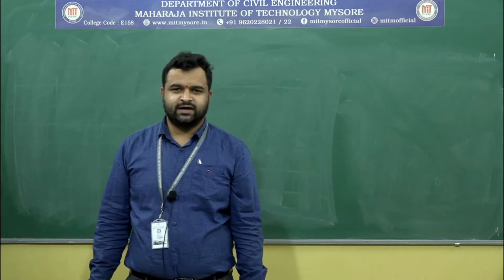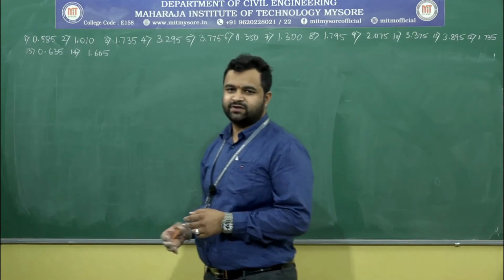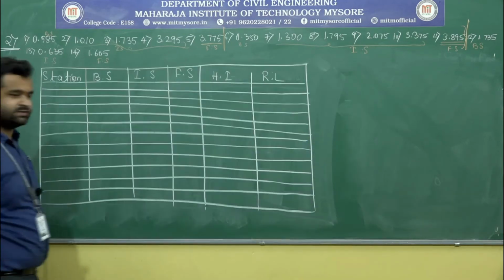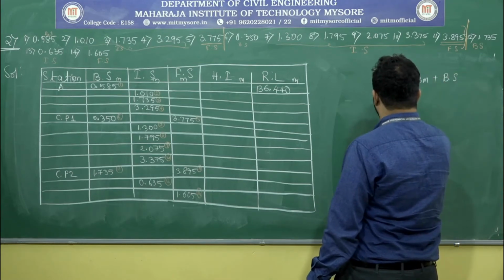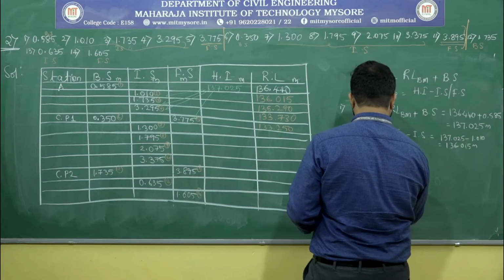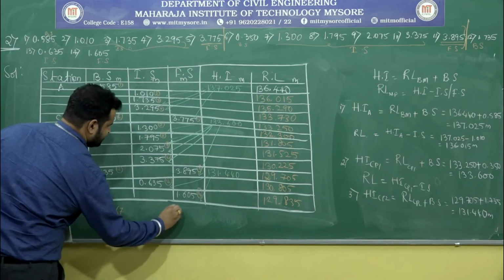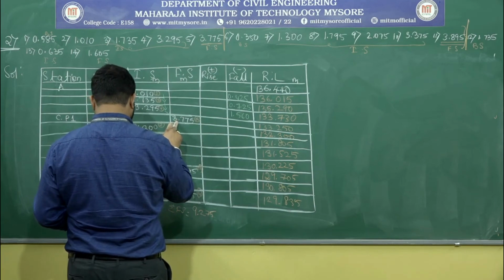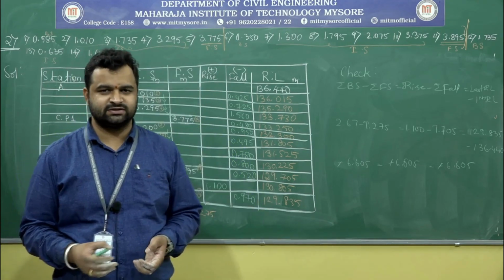Numerical 2 on calculation of R.L | 3rd sem | Basic Surveying(18CV35) | Module 3 | Session 6